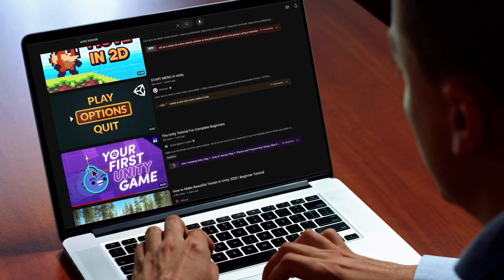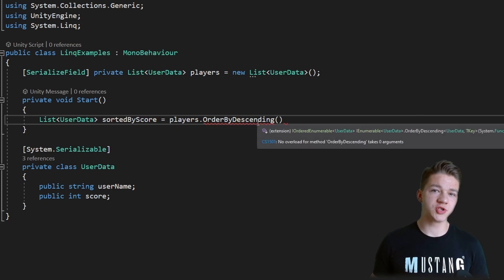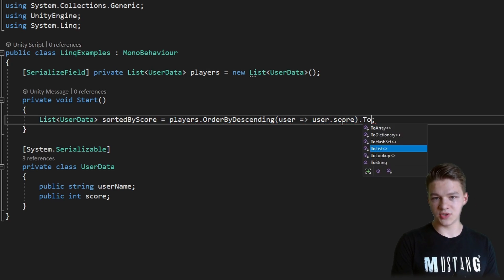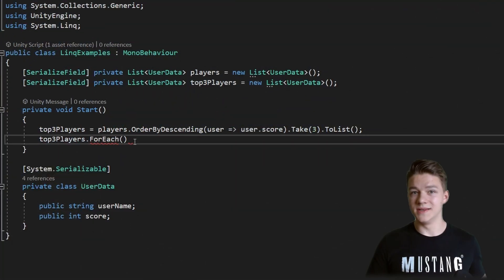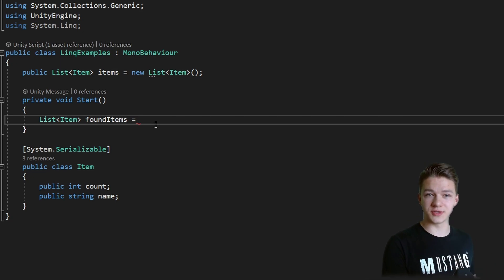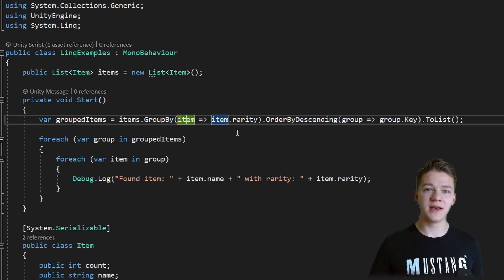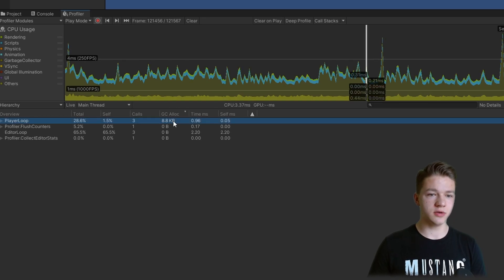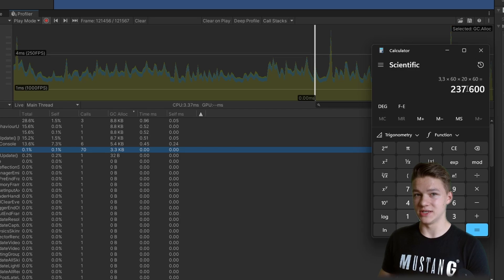C# & LINQ: Write Less, Do More!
Are you having trouble with collections like lists in C#? Linq is a C# integrated library containing a ton of functions that will help you with lists. You can sort them, group them, find the highest value, check for conditions for each item, and do much more.

Timestamps:
00:00 Intro
00:24 What Is Linq And How To Use It?
00:47 Sorting Lists
02:44 Get Highest Value
03:14 Getting Multiple Values
03:39 Foreach
04:33 Sum All Values
04:52 Check For Condition
05:45 Grouping Items
06:55 Linq Performance - Garbage Collection
08:24 When To Use Linq?